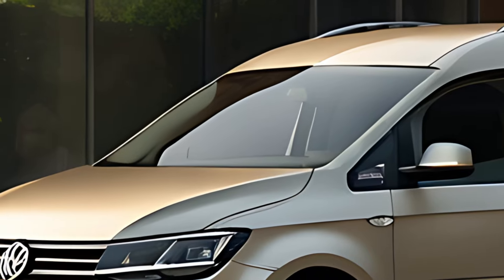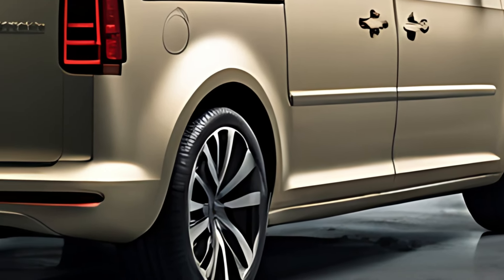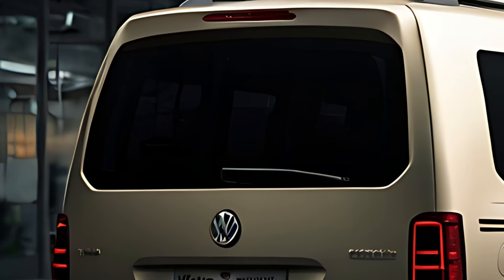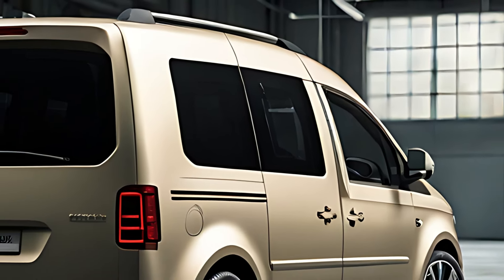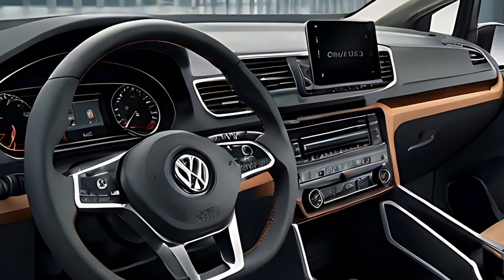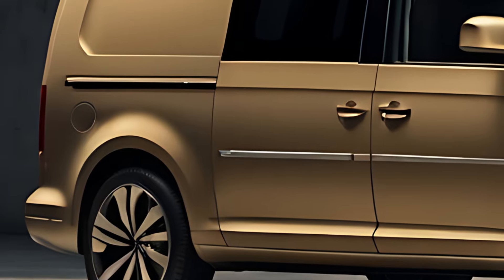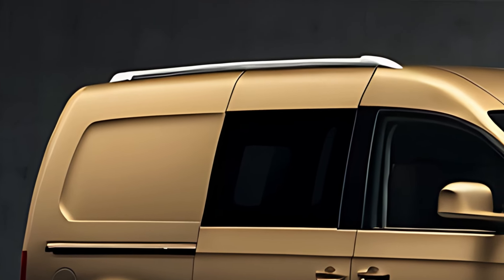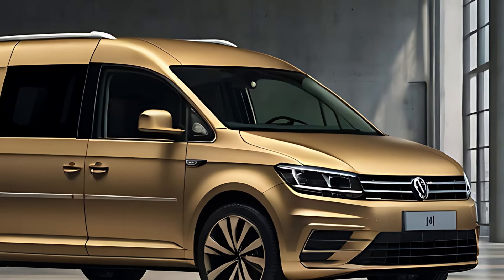2025 Volkswagen Caddy: The Versatile Van for Every Need! 🚐✨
2025 Volkswagen Caddy: The Versatile Van for Every Need! 🚐✨

Welcome to our comprehensive review of the 2025 Volkswagen Caddy! In this video, we dive into what makes this compact van a top choice for both businesses and families alike. From its flexible design to advanced tech features, the Caddy is built to impress.

- A detailed look at the Caddy's stylish exterior and spacious interior
- Innovative storage solutions and configurable seating options
- Overview of performance, fuel efficiency, and engine choices
- Highlights of the latest tech features, including infotainment and safety systems
- Real-world driving impressions and practical applications for everyday use

Whether you're looking for a reliable workhorse or a family-friendly vehicle, the 2025 Volkswagen Caddy has something for everyone.

Join us as we explore the perfect blend of practicality and style! 🌟